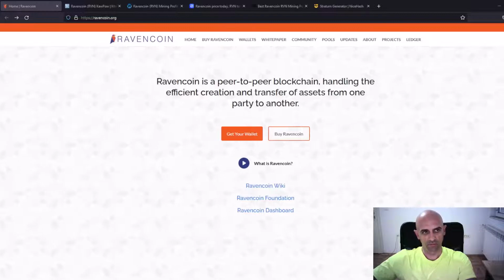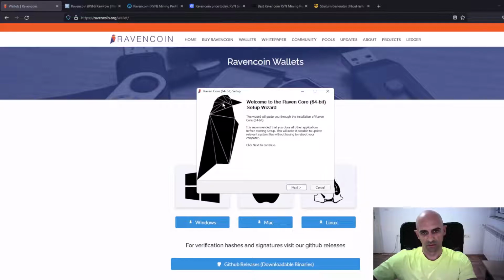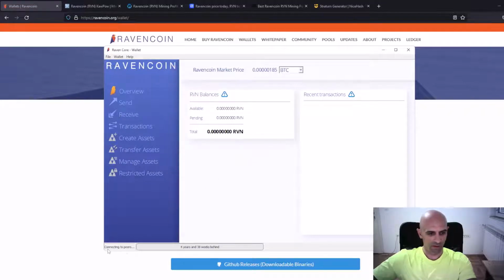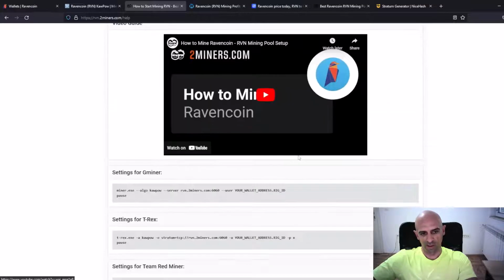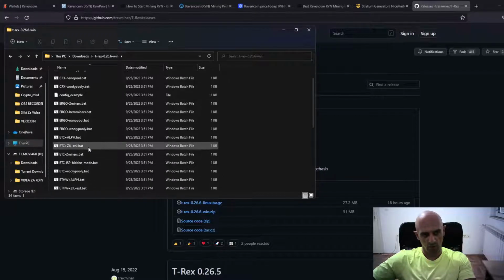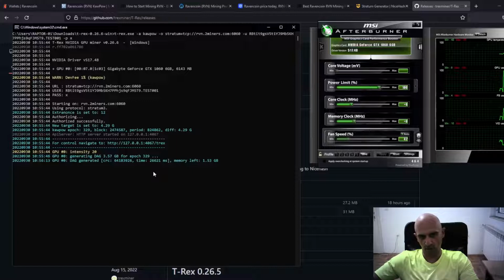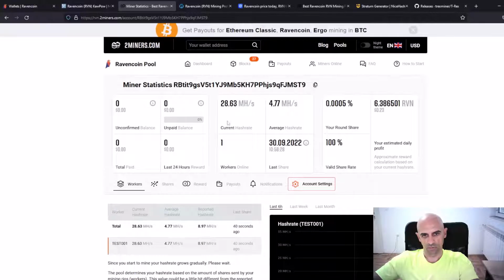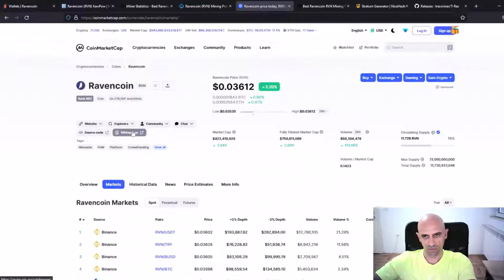How to Start Mining RAVENCOIN: The-Step-By-Step-Guide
Ravencoin is a project built on a code fork of bitcoin. Ravencoin fairly launched on the 3rd of January 2018 without ICO, pre-mine or masternodes. Ravencoin is focused on building open-source technology and has a strong and growing community. Ravencoin aims to implement simple issuance and management of tradable assets on a blockchain.
To prevent ASICs from dominating mining on the Ravencoin network they moved to KAWPOW. KAWPOW is a derivative of ProgPOW with parameters specifically for Ravencoin.

🔖Your best friend on the road to YouTube success:
🔥BingX - Regiser and get a 50 USDT bonus!!!

00:00 Ravencoin Mining
06:00 More Ravencoin Mining :)
11:00 Even more.. Ravencoin Mining :)